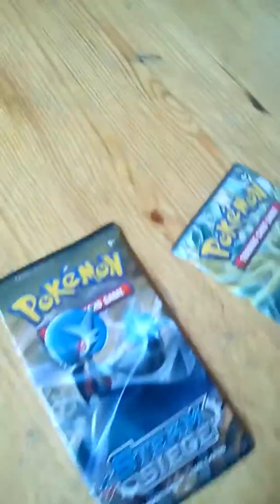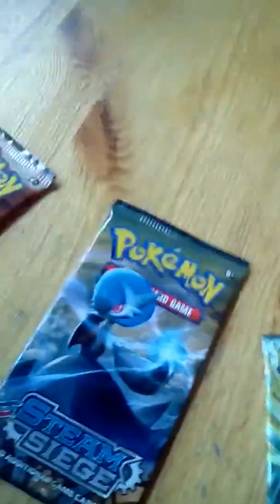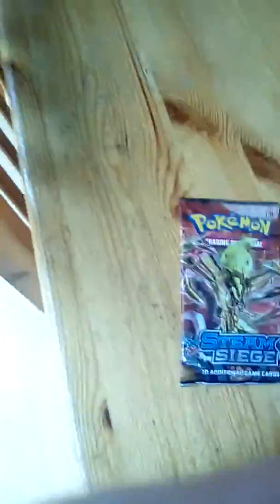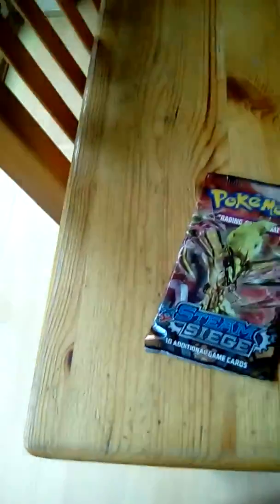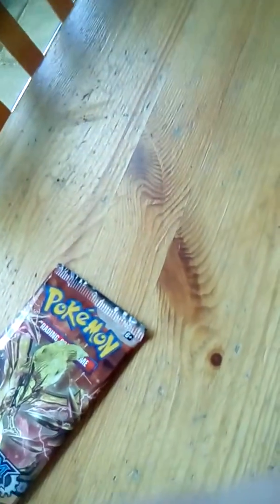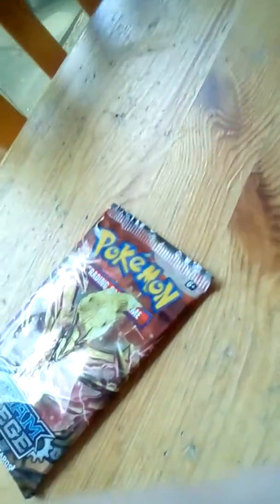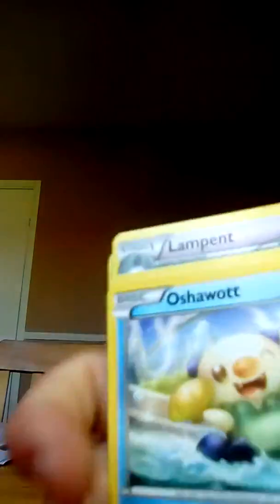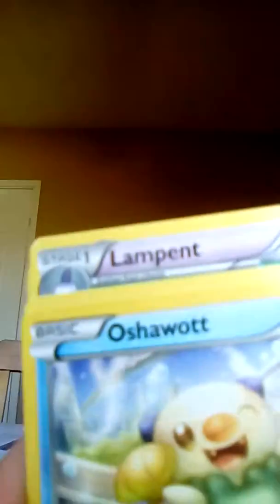EPIC EX!!!! Pokémon Steam Siege card unboxing